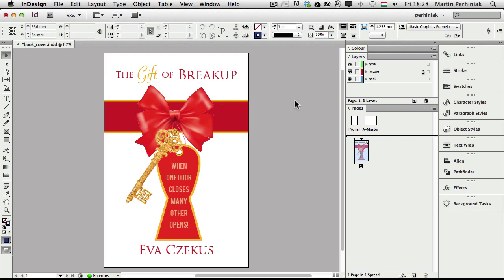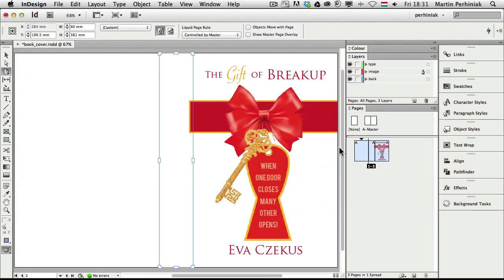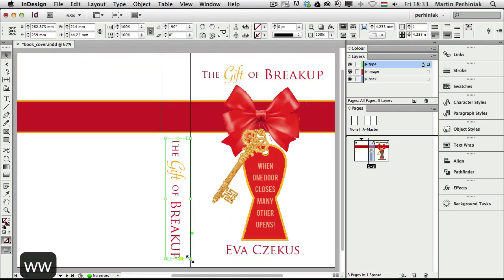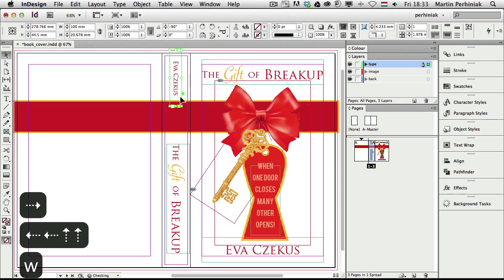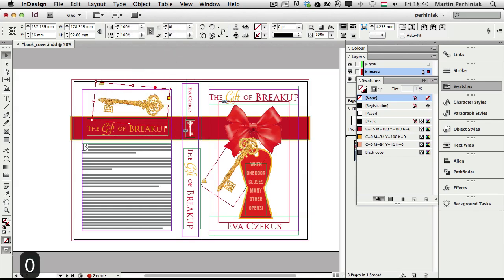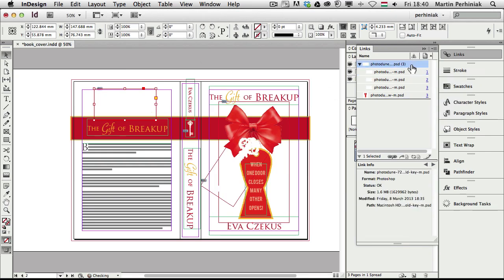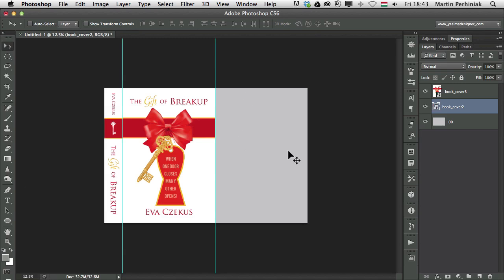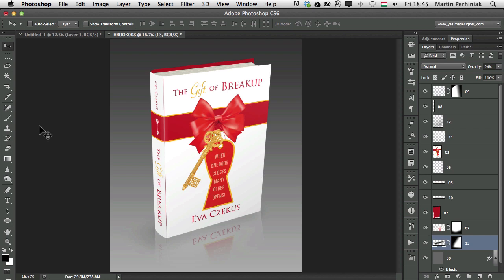How to Create a Book Cover and Mock Up in Adobe InDesign - Part 2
Have you ever wondered how to design a book cover from scratch? From this tutorial you can learn everything you need to know. Martin Perhiniak, Certified Adobe Design Master Instructor will share his techniques with you and walk you through the whole design process of a book cover initial setup in Adobe InDesign.